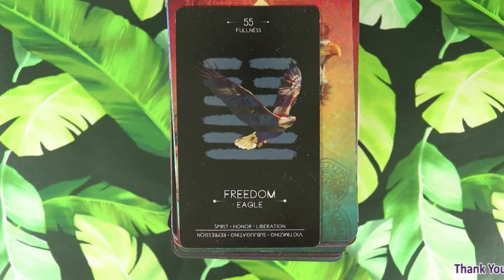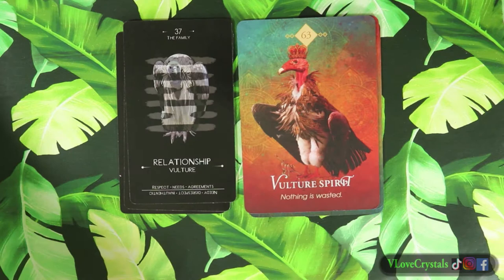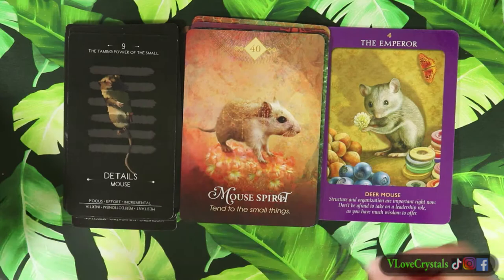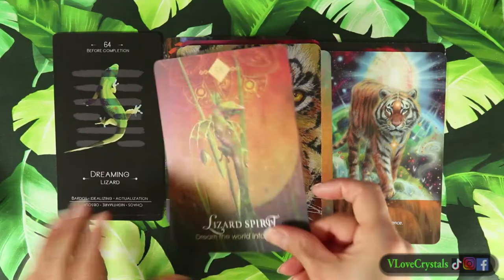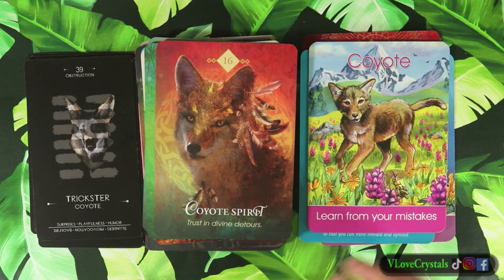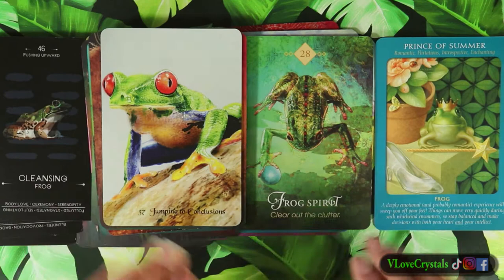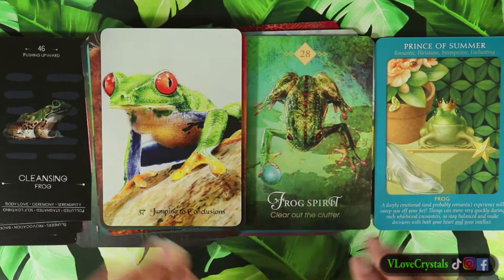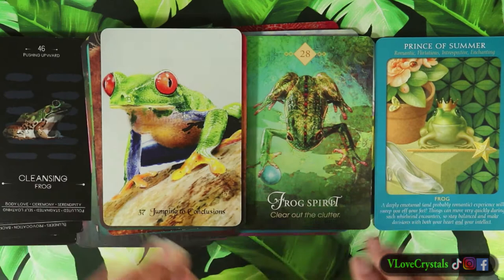MY ANIMAL DECKS 🐻🦨 COLLECTION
Here are a bunch of animal decks in my collection. What are yours?
🦄 ARCHANGEL ANIMAL
🐻 ANIMAL TOTEMS & ICHING
🦨 CHILDREN'S SPIRIT ANIMALS
🐢 SPIRIT ANIMAL ORACLE
🐱 ECHOES OF NATURE
💖 ANIMAL TAROT
Tips are NEVER expected but ALWAYS appreciated. Thank you!
THANK YOU SUPPORTERS: ⭐ FatherFigure(Mike G.) ⭐ MoonMothGoddess
⭐ UnitedlyRandom ⭐ TheSoulfulArtist ⭐ TwinFlameTarot ⭐ GiftedSoul777 ⭐ Vanessa ⭐ AussieOwlCat ⭐ Tanya Pizzolatto